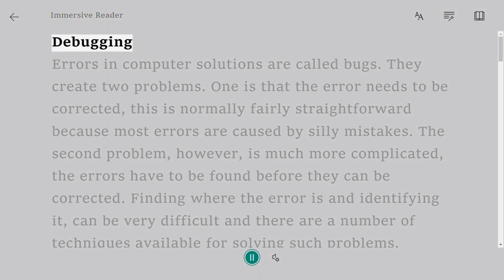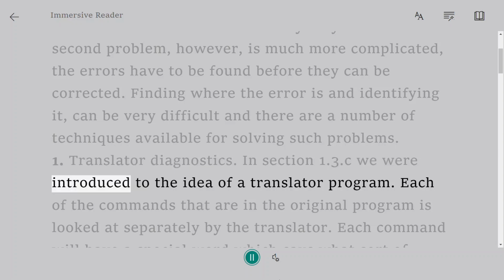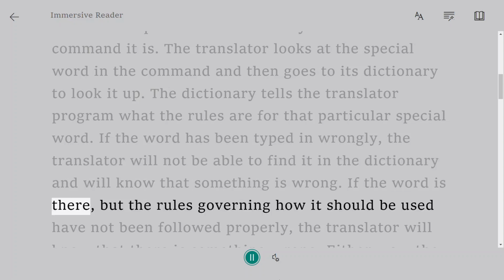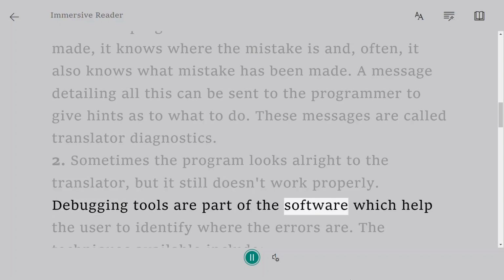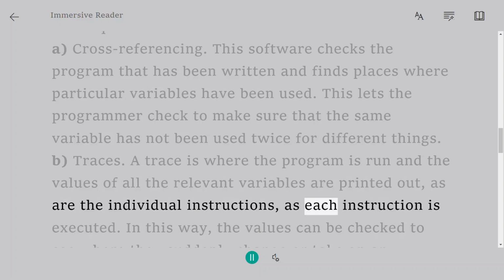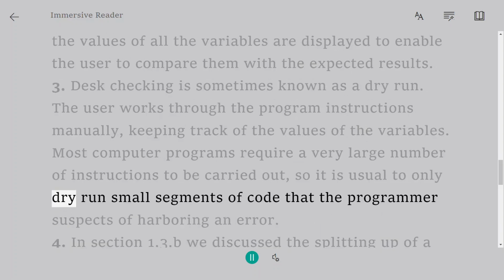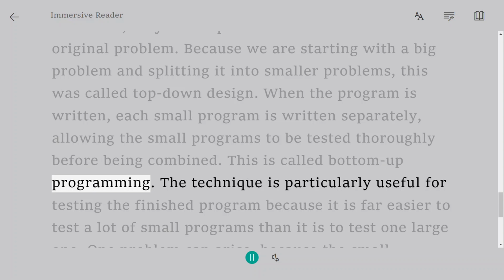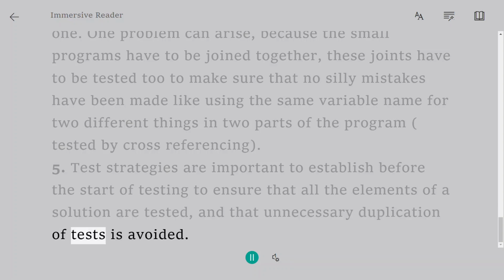Debugging | A Level Notes Computer Studies 9608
Debugging

Errors in computer solutions are called bugs. They create two problems. One is that the error needs to be corrected, this is normally fairly straightforward because most errors are caused by silly mistakes. The second problem, however, is much more complicated, the errors have to be found before they can be corrected. Finding where the error is and identifying it, can be very difficult and there are a number of techniques available for solving such problems.

1. Translator diagnostics. In section 1.3.c we were introduced to the idea of a translator program. Each of the commands that are in the original program is looked at separately by the translator. Each command will have a special word which says what sort of command it is. The translator looks at the special word in the command and then goes to its dictionary to look it up. The dictionary tells the translator program what the rules are for that particular special word. If the word has been typed in wrongly, the translator will not be able to find it in the dictionary and will know that something is wrong. If the word is there, but the rules governing how it should be used have not been followed properly, the translator will know that there is something wrong. Either way, the translator program knows that a mistake has been made, it knows where the mistake is and, often, it also knows what mistake has been made. A message detailing all this can be sent to the programmer to give hints as to what to do. These messages are called translator diagnostics.

2. Sometimes the program looks alright to the translator, but it still doesn't work properly. Debugging tools are part of the software which help the user to identify where the errors are. The techniques available include:

 a) Cross-referencing. This software checks the program that has been written and finds places where particular variables have been used. This lets the programmer check to make sure that the same variable has not been used twice for different things.

 b) Traces. A trace is where the program is run and the values of all the relevant variables are printed out, as are the individual instructions, as each instruction is executed. In this way, the values can be checked to see where they suddenly change or take on an unexpected value.

c) Variable dumps. At specified parts of the program, the values of all the variables are displayed to enable the user to compare them with the expected results.

3. Desk checking is sometimes known as a dry run. The user works through the program instructions manually, keeping track of the values of the variables. Most computer programs require a very large number of instructions to be carried out, so it is usual to only dry run small segments of code that the programmer suspects of harboring an error.

4. In section 1.3.b we discussed the splitting up of a problem into smaller and smaller parts, until each part was a manageable size. When the parts were combined, they would produce a solution to the original problem. Because we are starting with a big problem and splitting it into smaller problems, this was called top-down design. When the program is written, each small program is written separately, allowing the small programs to be tested thoroughly before being combined. This is called bottom-up programming. The technique is particularly useful for testing the finished program because it is far easier to test a lot of small programs than it is to test one large one. One problem can arise, because the small programs have to be joined together, these joints have to be tested too to make sure that no silly mistakes have been made like using the same variable name for two different things in two parts of the program (tested by cross referencing).

5. Test strategies are important to establish before the start of testing to ensure that all the elements of a solution are tested, and that unnecessary duplication of tests is avoided.